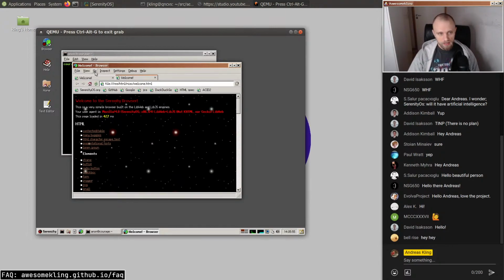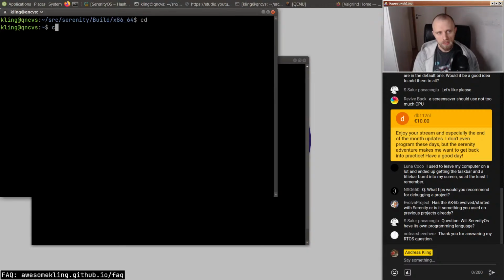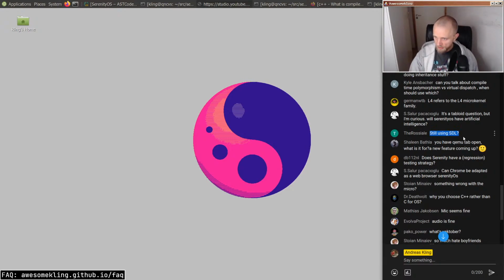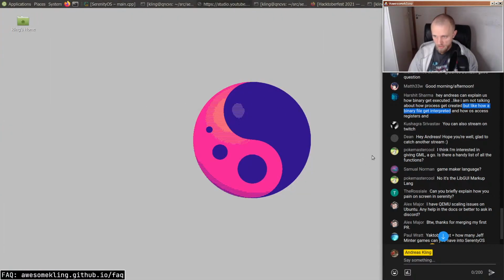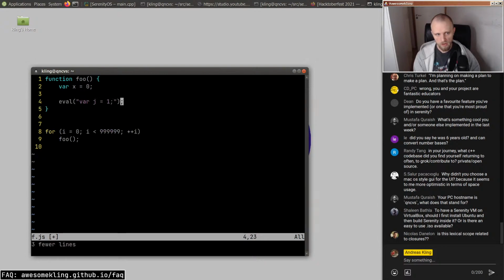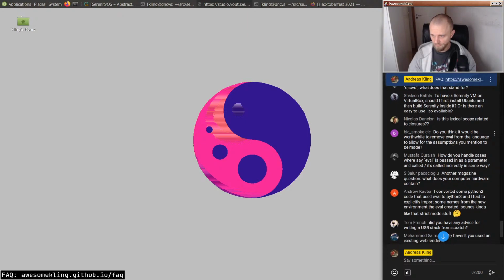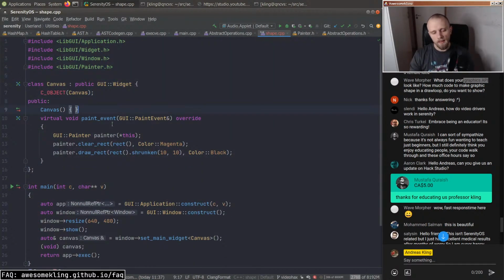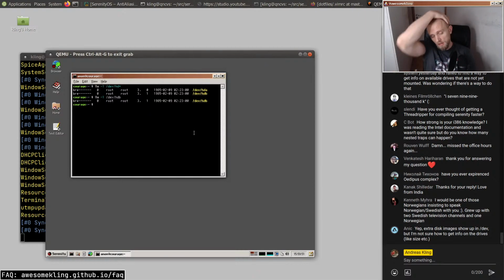SerenityOS Office Hours / Q&A (2021-10-08)